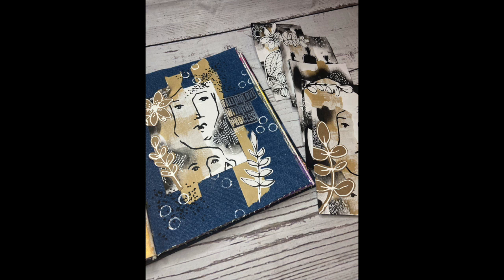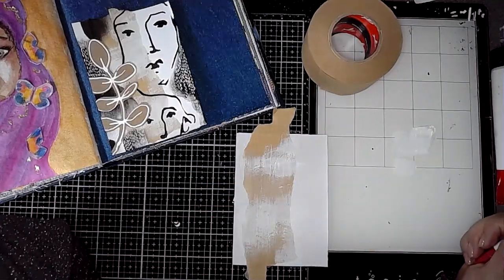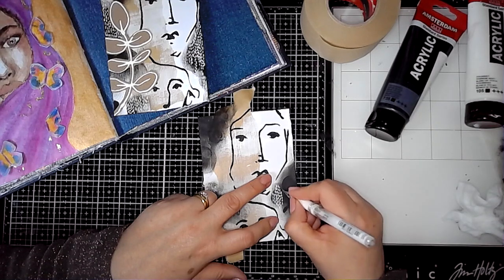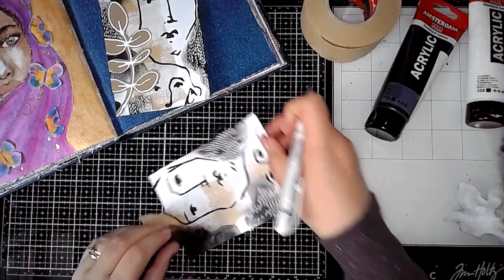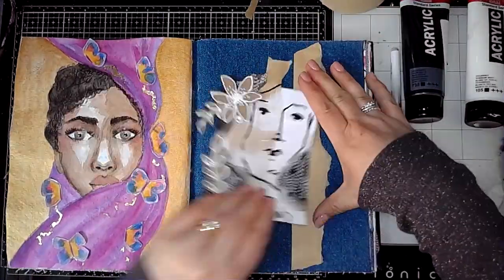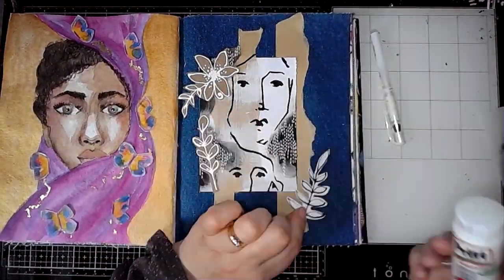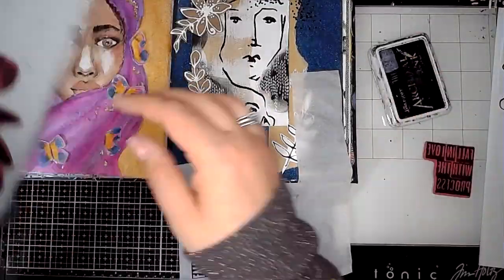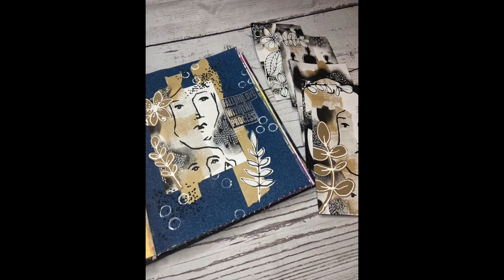Using Collage Fodder on a Denim Page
for more videos, tutorials, mini classes and digital downloads too.